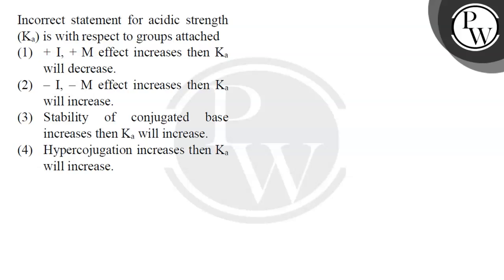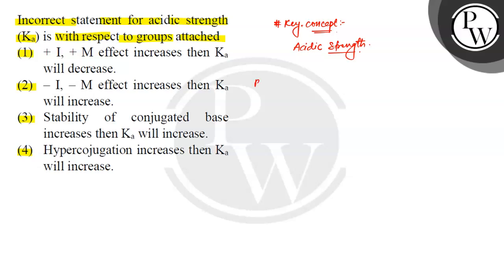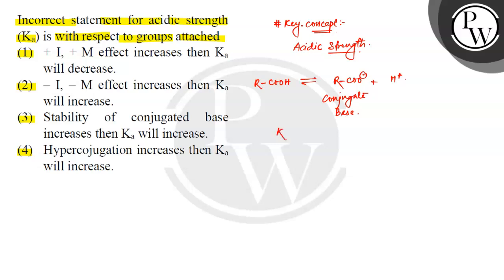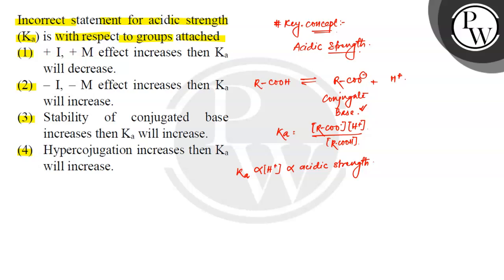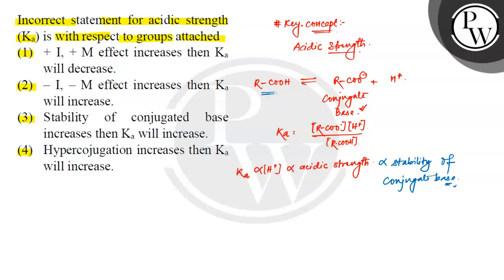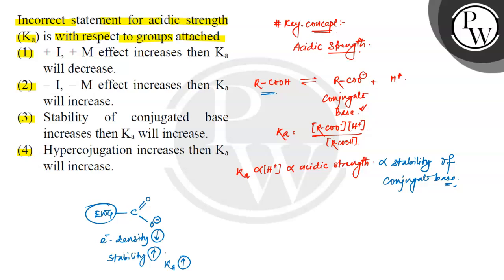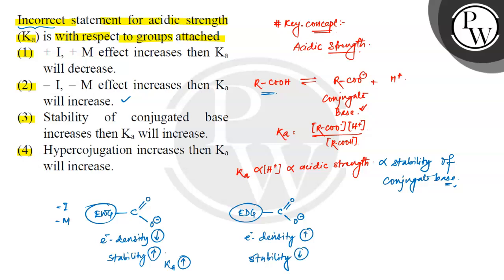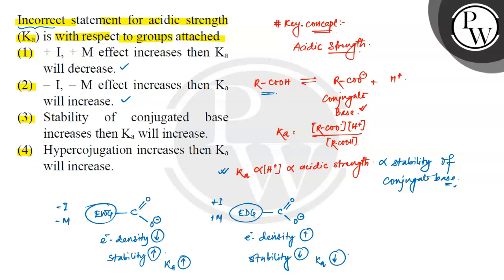Incorrect statement for acidic strength (Ka) is with respect to groups attached....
Incorrect statement for acidic strength (Ka) is with respect to groups attached 📲PW App